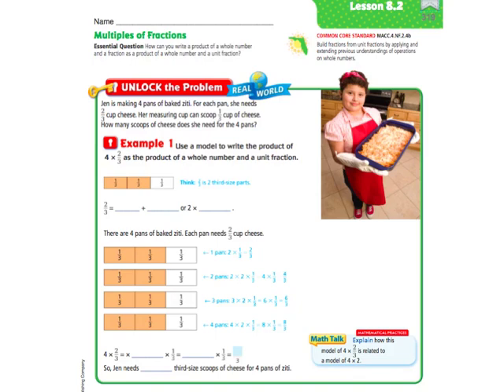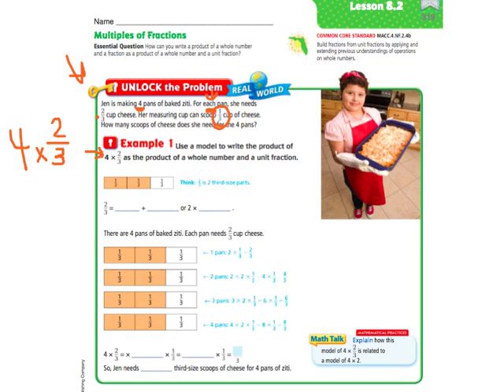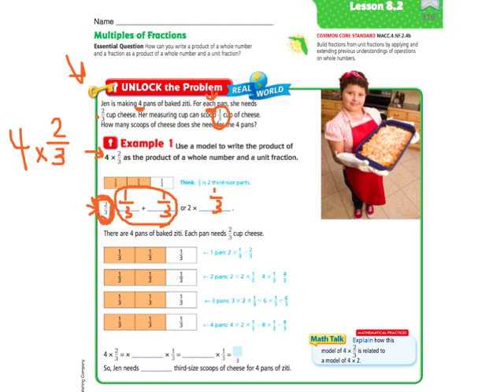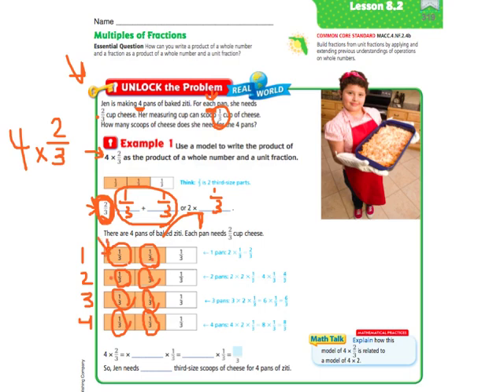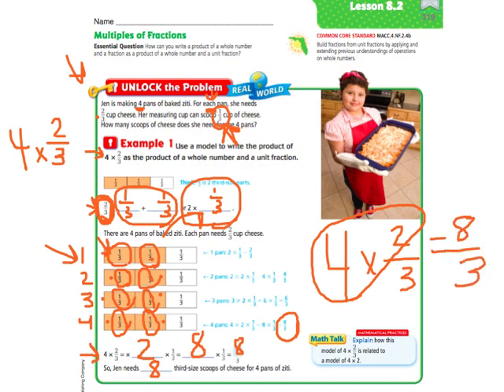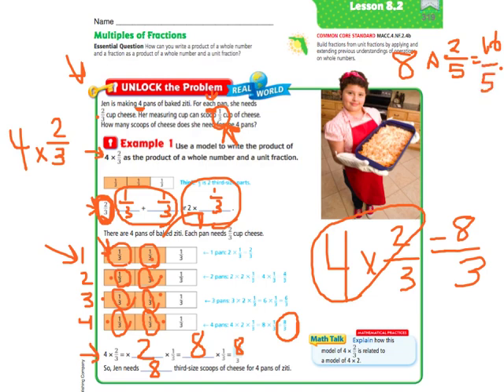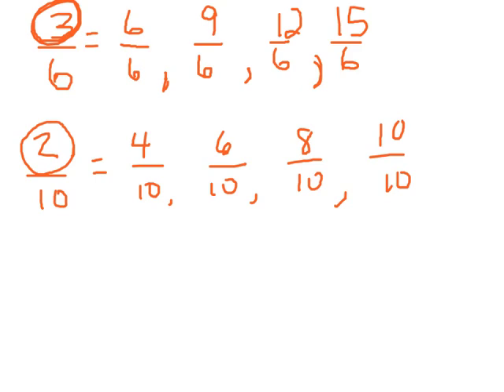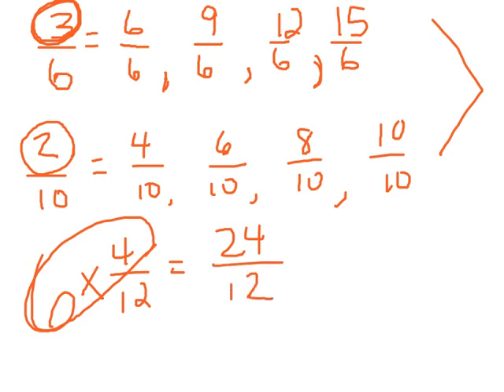Go Math 8.2 Multiples of Fractions